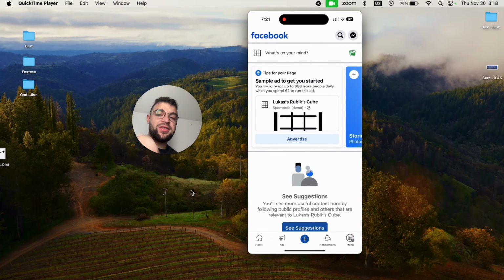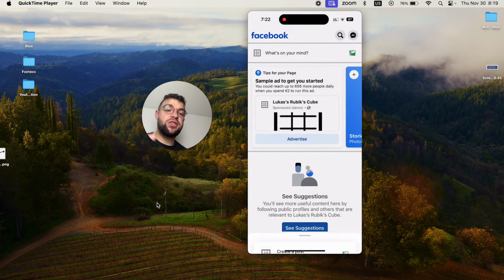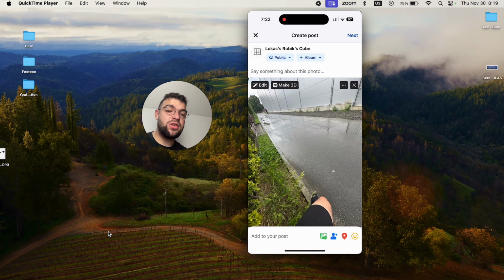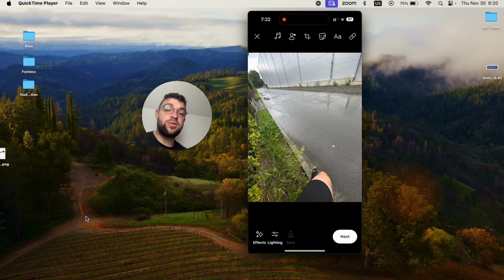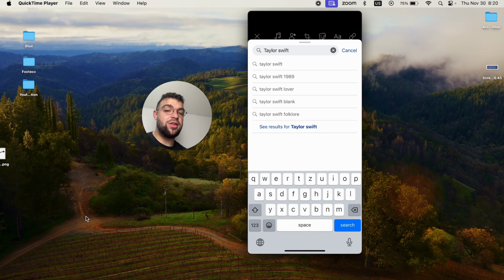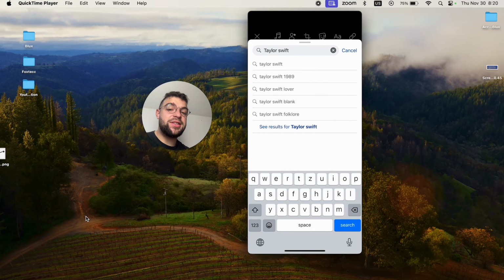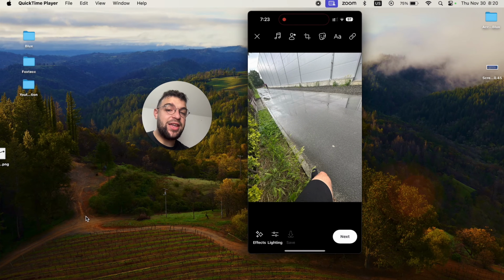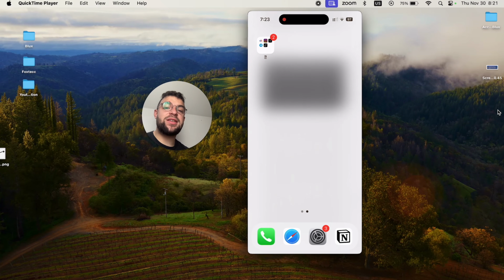How to Add Music to Facebook Post iPhone (tutorial)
In this video, I will show you how to add music to a Facebook post on your iPhone. I will guide you through the steps of creating a new post, adding a photo, and then editing the photo to include music. Please note that the availability of songs may be limited on a business account compared to a personal account. Follow along and enhance your Facebook posts with music!